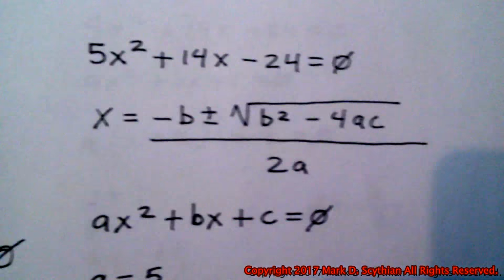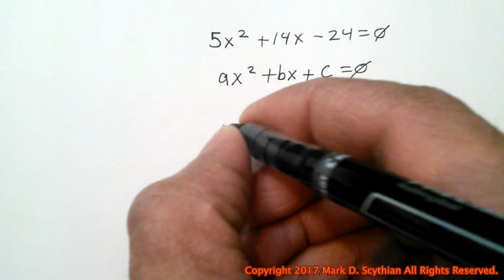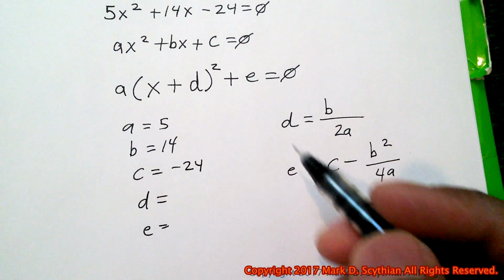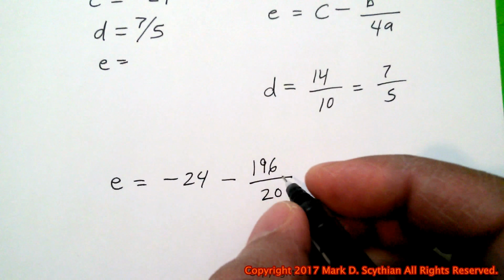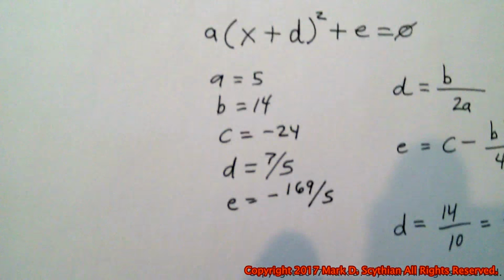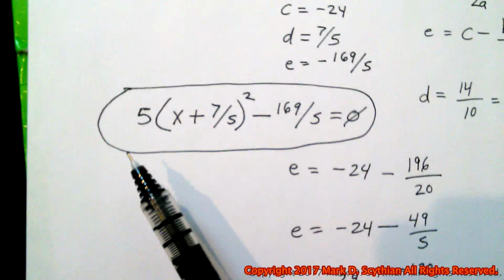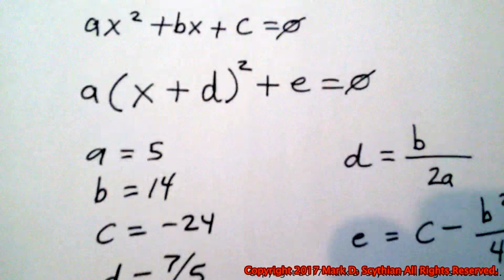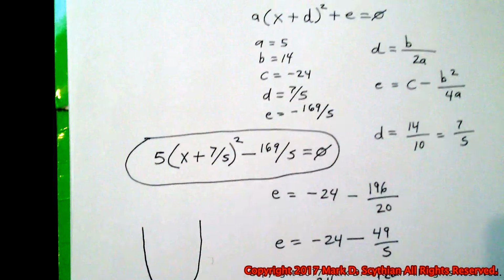How To Convert Quadratic Equations From Standard Form To Vertex Form THE EASY WAY!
Instructions on how to convert Quadratic Equations from Standard Form to Vertex Form based on sequential formulation to The Difference in Squares.